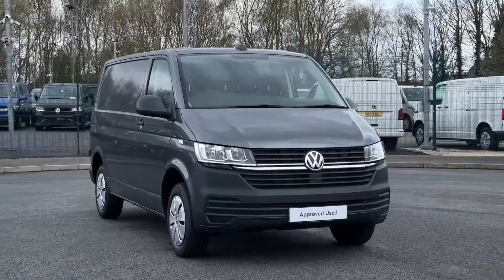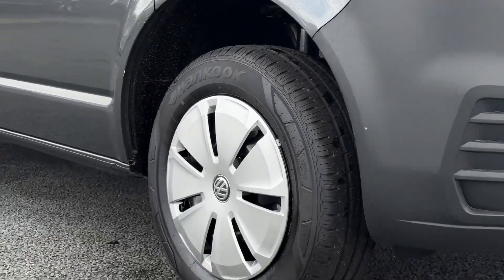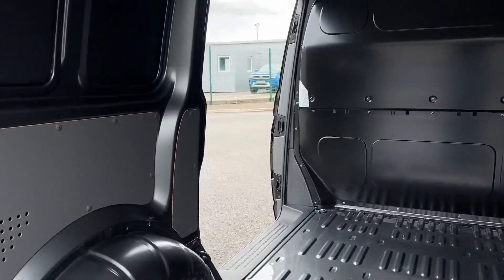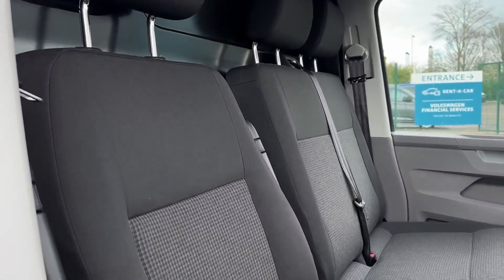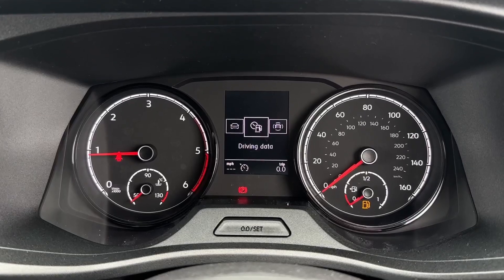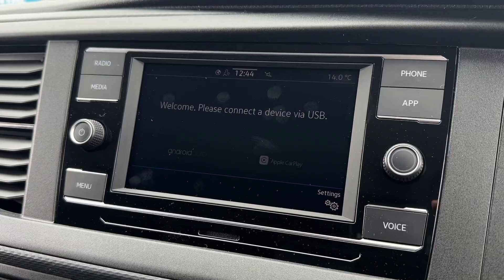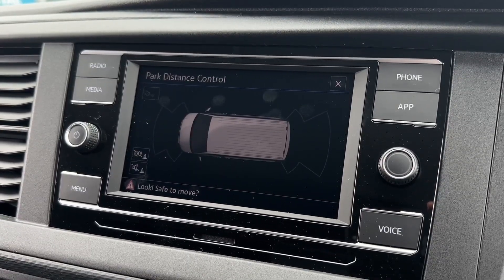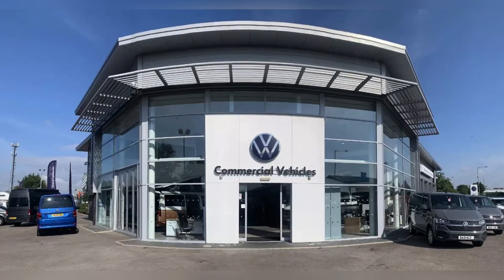Volkswagen Transporter T28 Panel Van Startline SWB | Volkswagen Van Centre Liverpool | DG24NKA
Check out this Volkswagen Transporter T28 Panel Van Startline SWB, now available for purchase at the Volkswagen Van Centre in Liverpool.

Fuel: Diesel
Transmission: Manual
Paintwork: Indium Grey
Registration: DG24NKA

Features:
- Multi-functional Steering Wheel
- Front & Rear Parking Sensors
- App-Connect
- Rear Camera